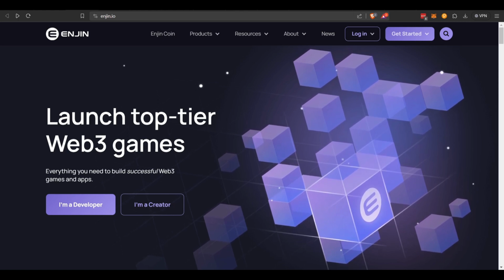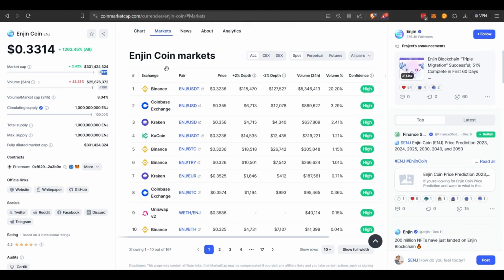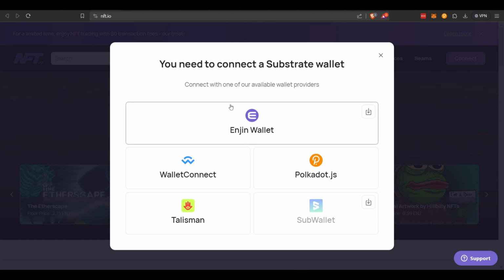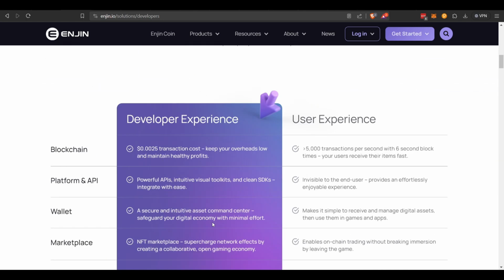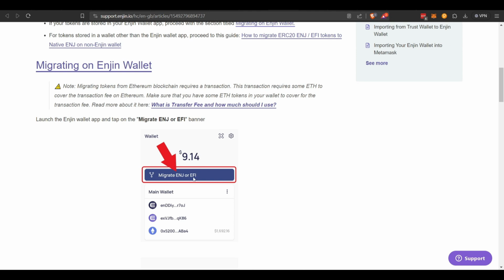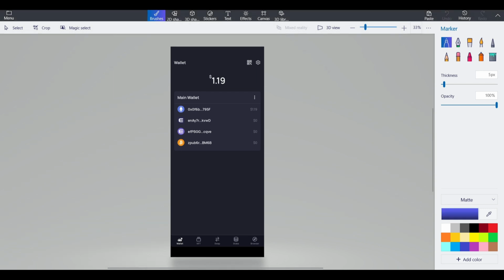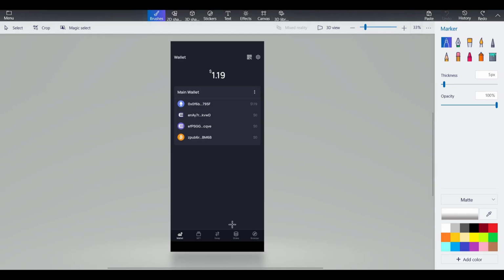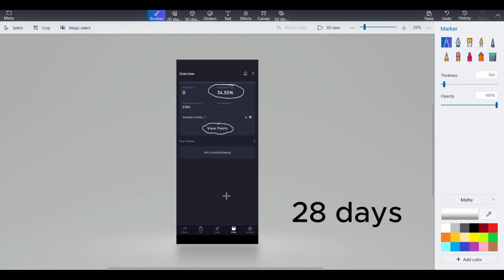Latest Enjin project updates - NFT and ENJ migrations - How to Stake the ENJ token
Enjin just completed a migration from Ethereum to Enjin Blockchain which is a Polkadot parachain.  I discuss the way you will have to migrate your NFT's and ENJ tokens from Ethereum to Enjin chain.  Once you complete the migration you can stake the ENJ token for passive income.

Teleporting from ef (Enjin Matric Chain) address to en (Enjin Relaychain) address

BTC
bc1q0ec9u3w7gyxg2uqg0r7k0q06k0culfkl6qfdjl
ETH
0xB9dD160d86E817228d69D733Da056702bBB4d954
LTC
ltc1qyaq2mcmpz5hc7zxm3fgz059whuqhmpuhuamfmv

Chapters
0:00 Intro
0:30 Enjin project overview
4:03 NFT & ENJ migration